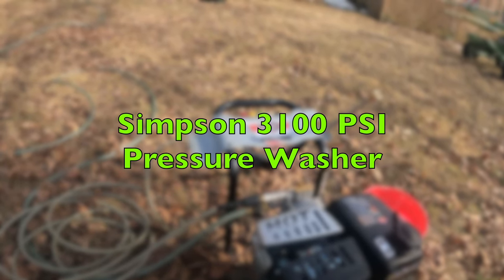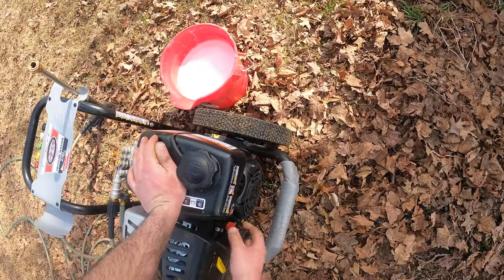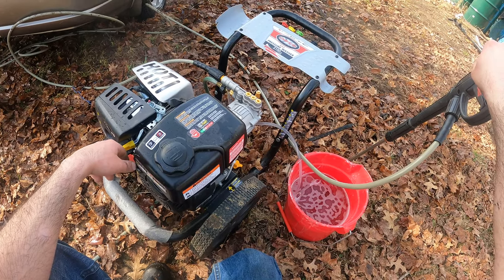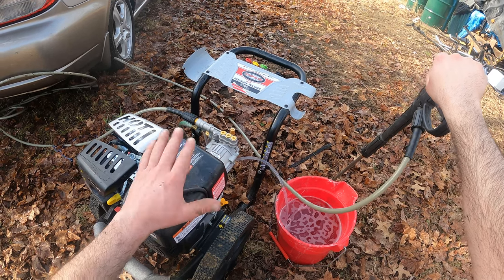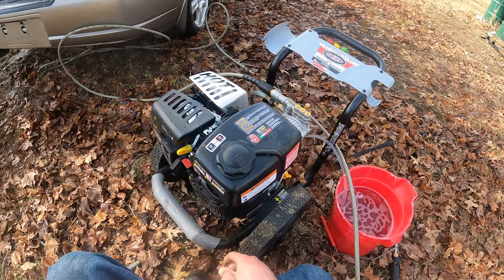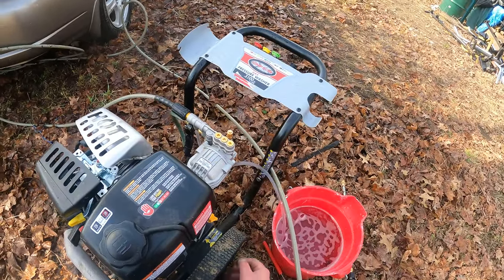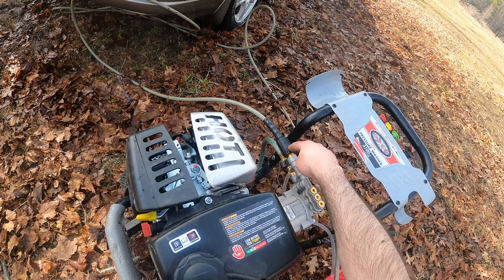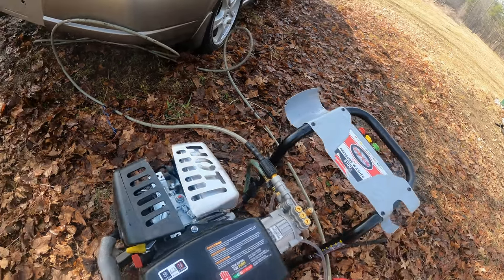Simpson 3100 PSI 2.4 GPM Pressure Washer With Kholer Gas Engine, In Action And My Thoughts One Year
My dislikes and likes of this pressure washer which I bought from Lowes